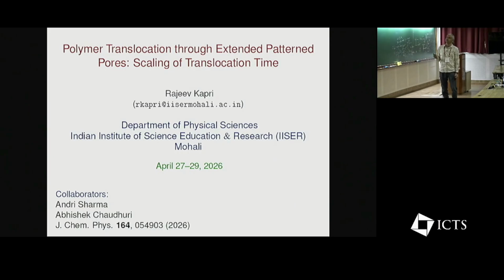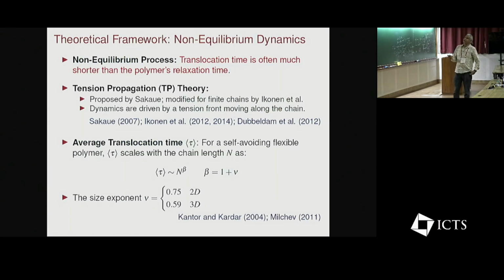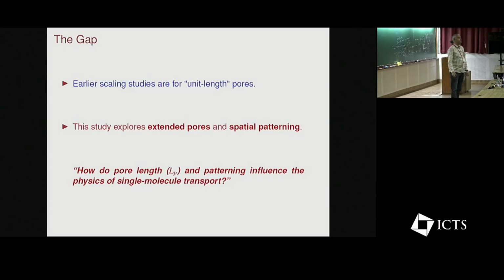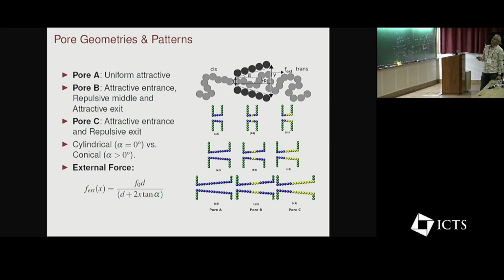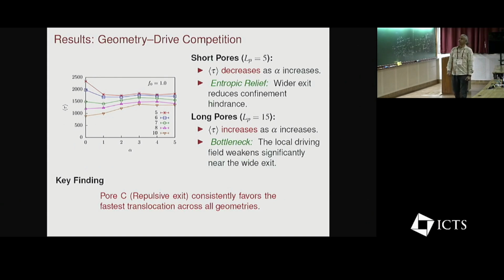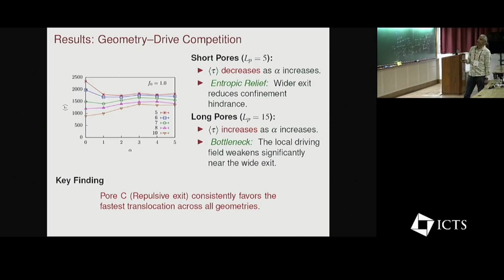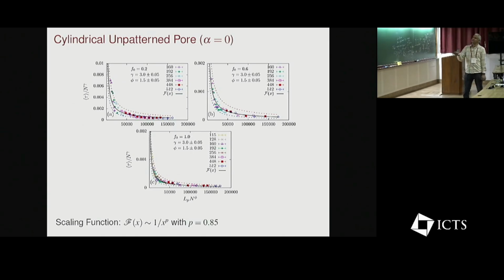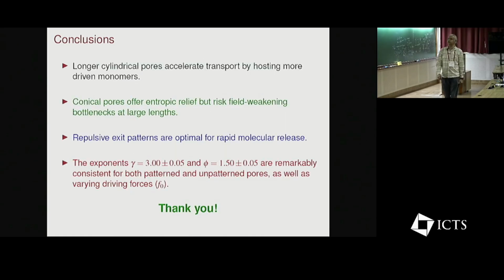Polymer Translocation Through Extended Patterned Pores: Scaling of Translocation... by Rajeev Kapri